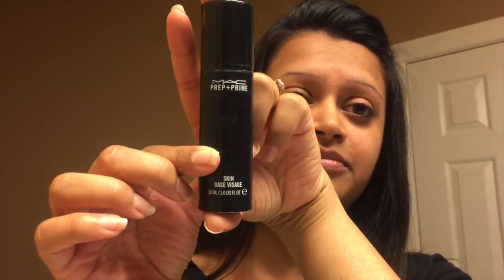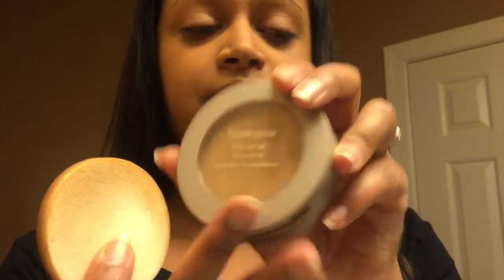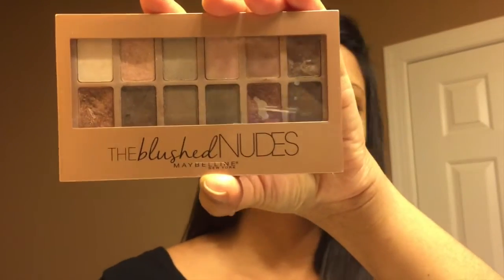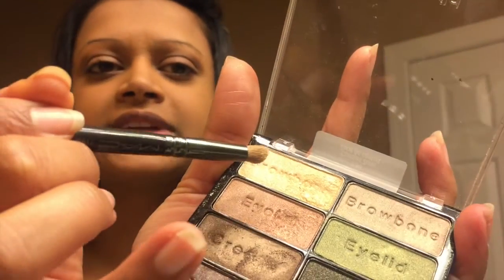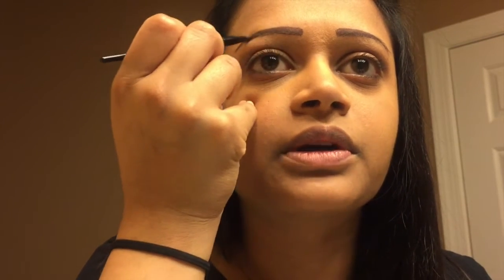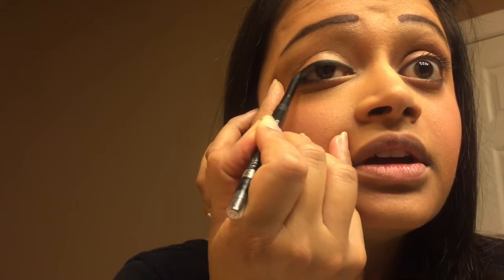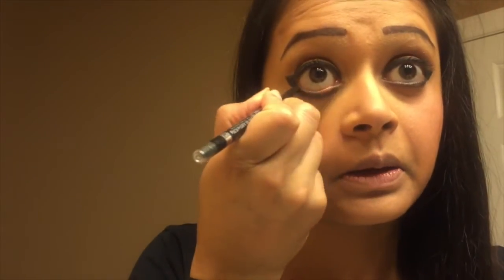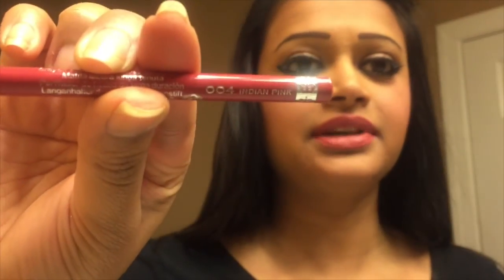My Daily Bollywood Look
Welcome to my very first makeup tutorial!
Makeup is about feeling confident. I hope you learn something new from this tutorial - especially if you're looking for a Bollywood or Indian style makeup look. And please share your results with me by replying with a video, or sharing your photos with me on Instagram @Only1Dharti!
Look out for more videos coming soon!

Links to the makeup I used in this video (I Heart
Neutrogena Mineral Sheers powder
Neutrogena SkinClearing Mineral powder
Maybelline Lots of Lashes Mascara
Rimmel Exaggerate Eye Definer
Revlon Highlighting Palette, 020 Rose Glow
Revlon Powder Blush, 003 Mauvelous
WET N WILD To Reflect Shimmer Palette
MAC Studio Fix Fluid Foundation SPF 15 NC44
MAC Prep + Prime Skin Base Visage Makeup Face Primer
Rimmel Scandaleyes Waterproof Gel Eyeliner, Brown
Maybelline Expert Wear Eyeshadow Palette, The Blushed Nudes
Wet n Wild Color Icon Eyeshadow Collection 738 Comfort Zone
Wet N Wild Lipstick Wine Room
Rimmel 1000 Kisses Stay On Lip Liner Indian Pink

Tools:
Revlon Kabuki Brush
Victoria's Secret 2013 Fashion Show Make-up Bag with 3 Brushes
Sonia Kashuk Kashuk Tools Synthetic Flat Top Multipurpose Brush No 04
e.l.f. Angled Blush Brush
My green hospital sock I use to brush off makeup and fix mistakes

;) Only1Dharti